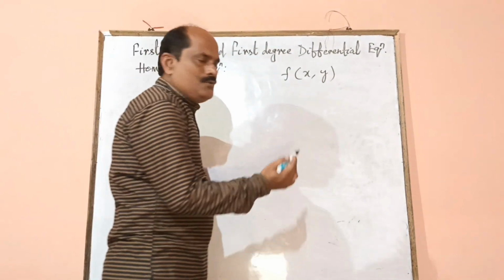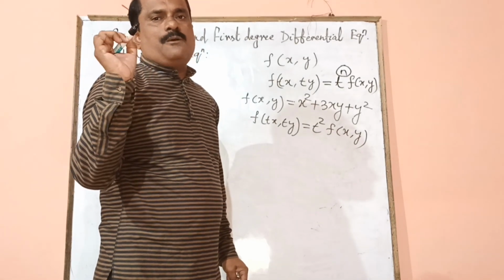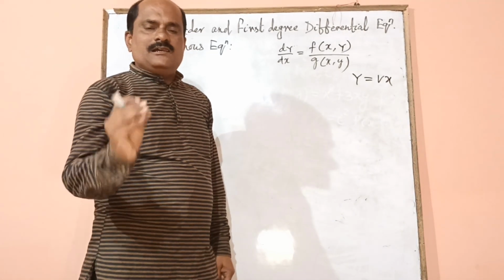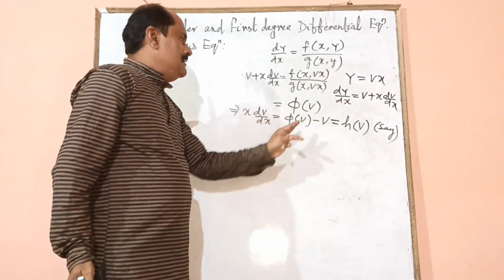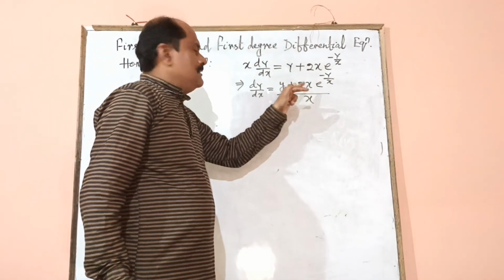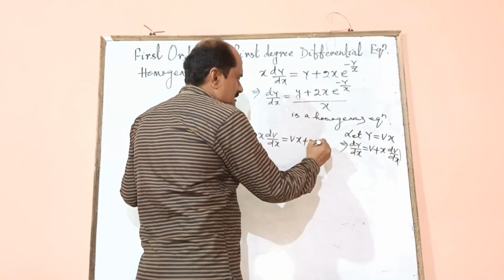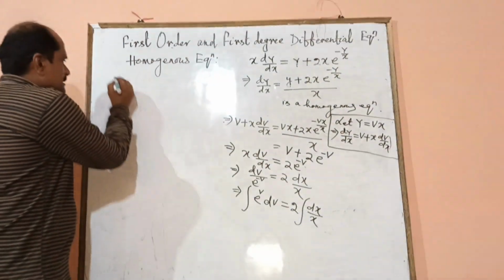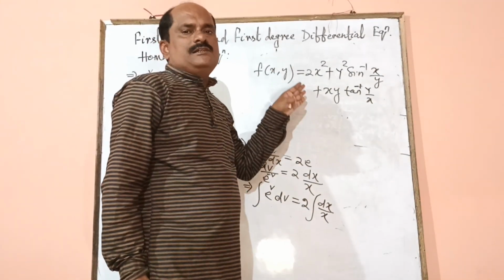DIFFERENTIAL EQUATIONS | HOMOGENEOUS EQUATIONS | Solution Of First Order And First Degree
DIFFERENTIAL EQUATIONS | HOMOGENEOUS EQUATIONS | Solution Of First Order And First Degree  differential Equations

Myself Manoj Senapati
Lecturer in Mathematics
My Channel is dedicated for students community

For ojee counselling process in details pz watch all in playlist

for my tips to students and guardians, please watch

Students for little relaxation please watch